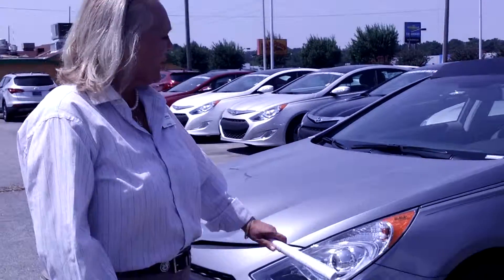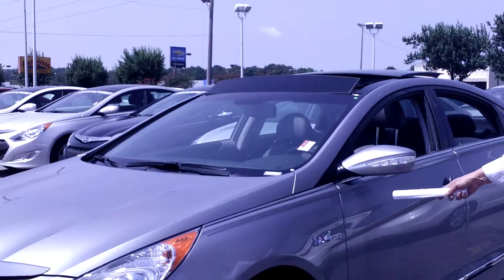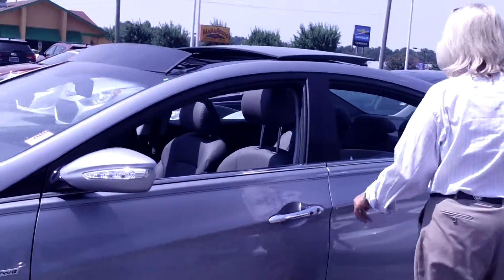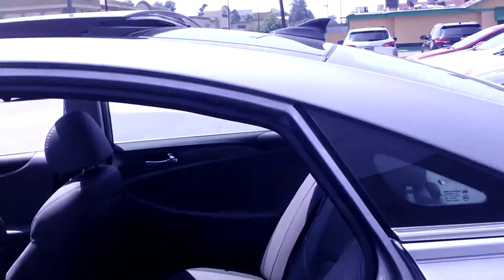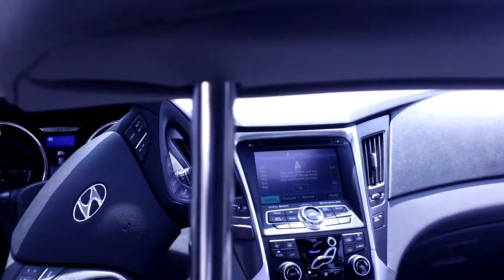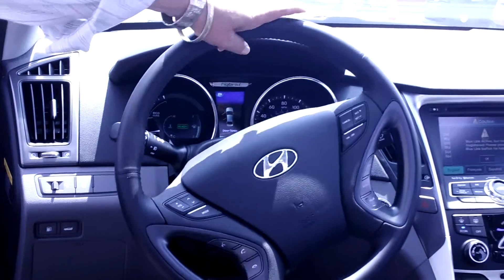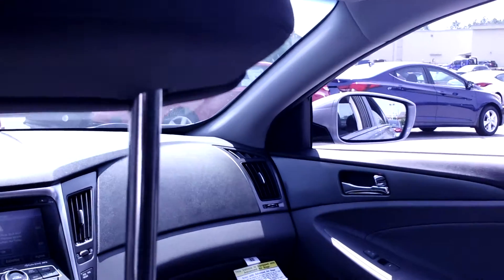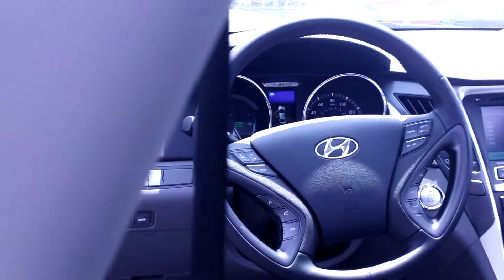Hello Sarah, Check out this video on the 2015 Hyundai Sonata at Tameron Hyundai in Hoover, AL